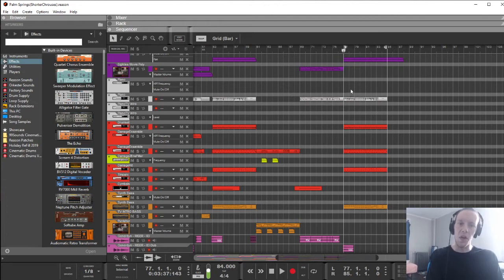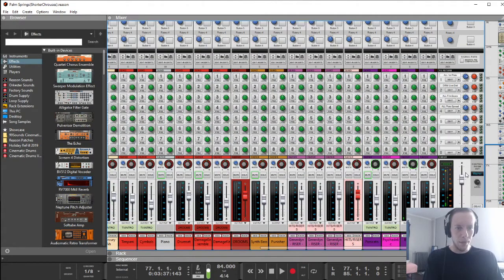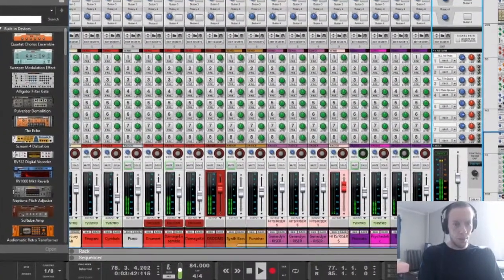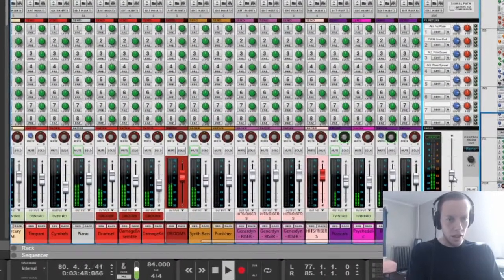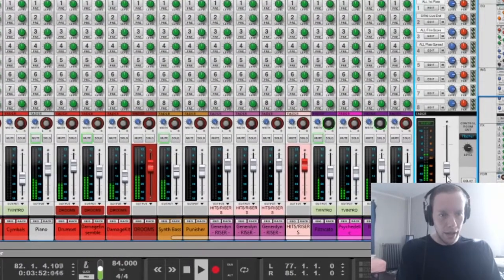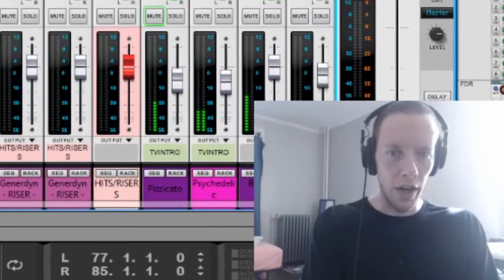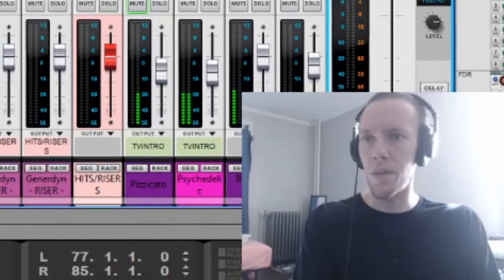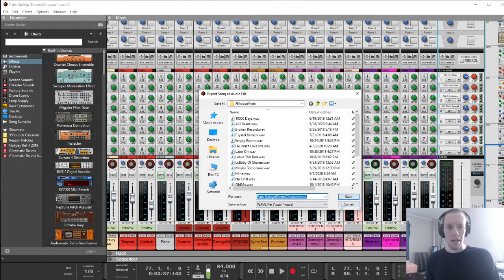The INSANE Mixing Trick That Makes Everything Sound Better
Today I want to share with you one crazy mixing trick that I use on all of my tracks.